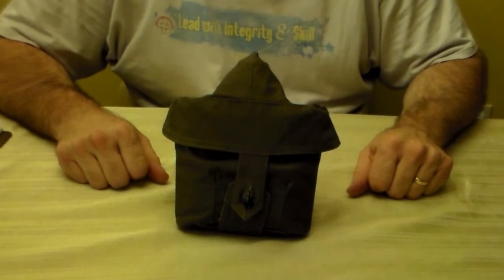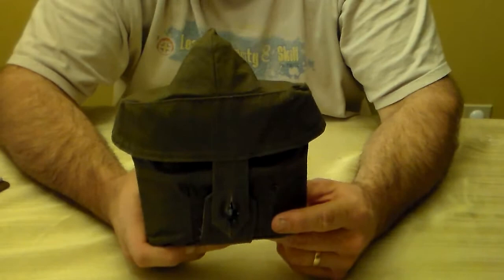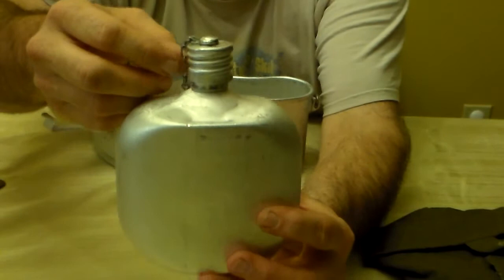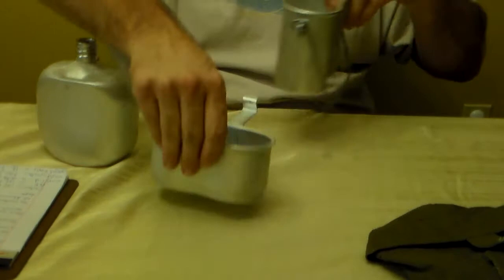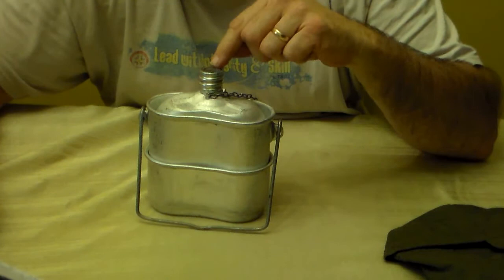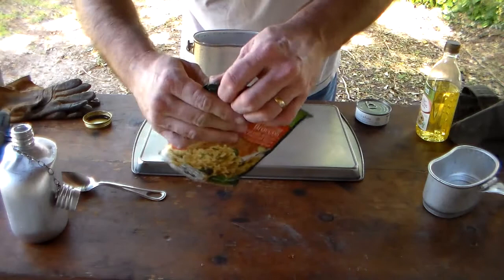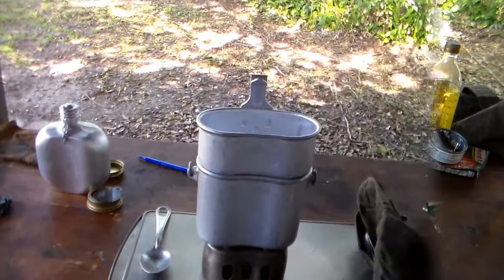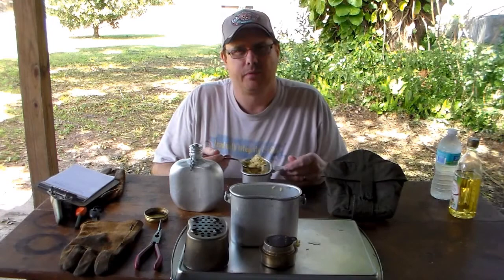The Russian Soviet VDV Paratrooper Canteen Mess Kit.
In this video, I discuss the features, capacities, and weight of the Russian/Soviet VDV Paratrooper Mess Kit and then cook lunch using the kit.

UPDATE: The link I mentioned in the video is no longer available.